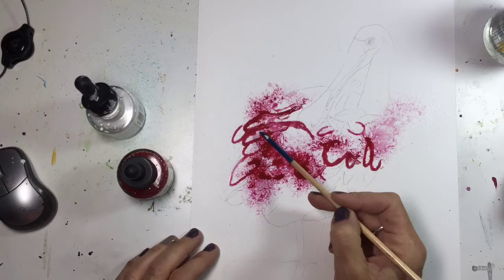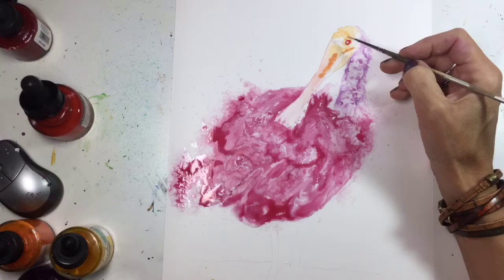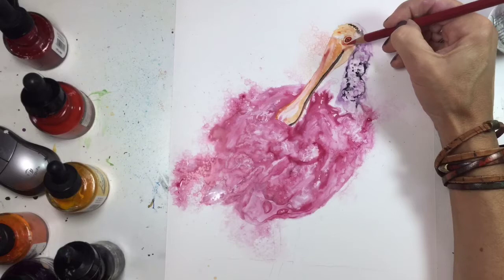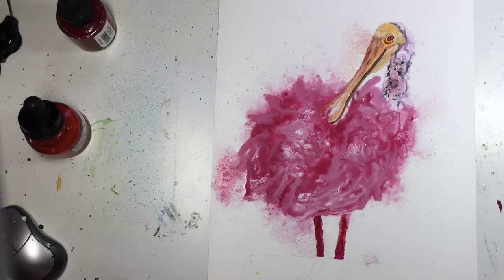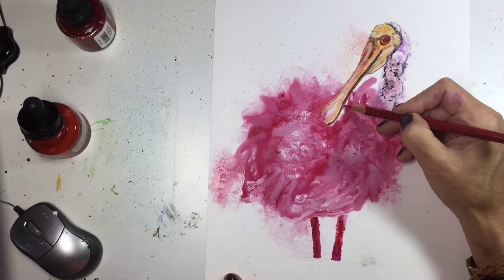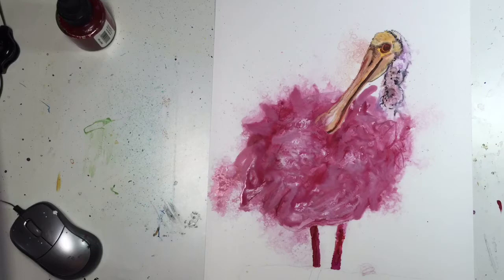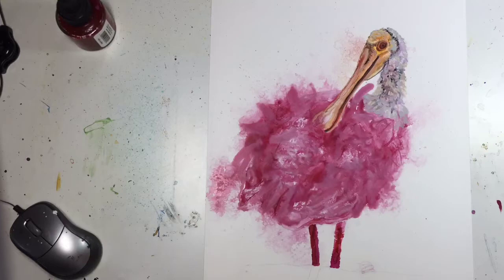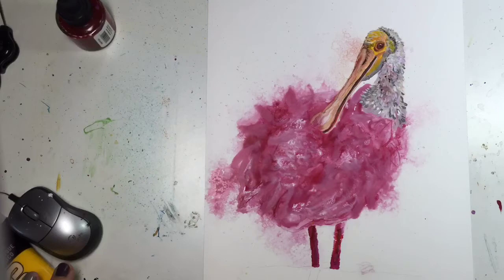Speed painting demo - painting a bird using acrylic and india inks on yupo paper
This is a slowed down time lapse video of me working on a Spoonbill using acrylic and India inks on Yupo paper.